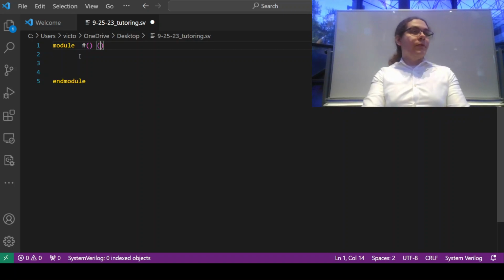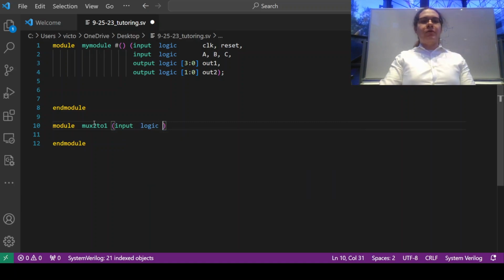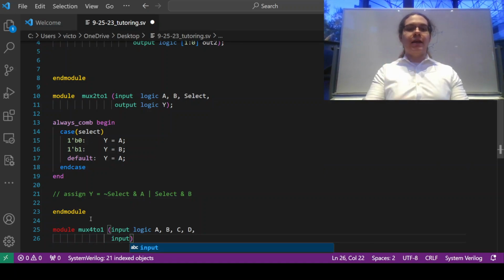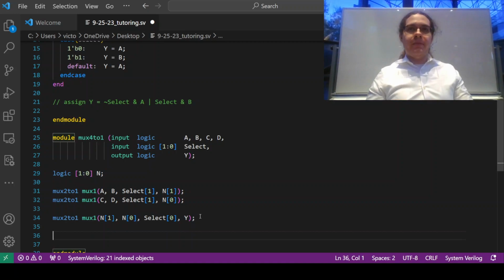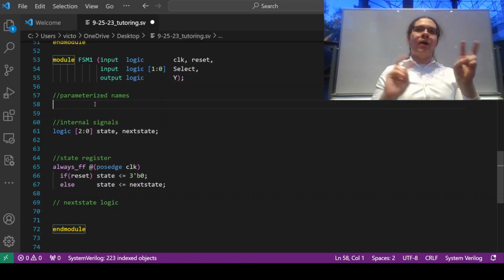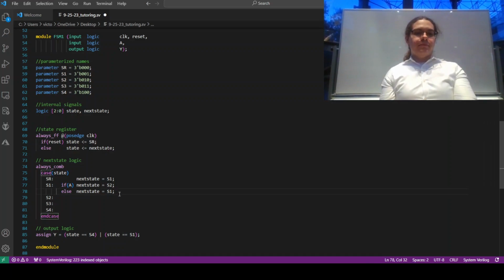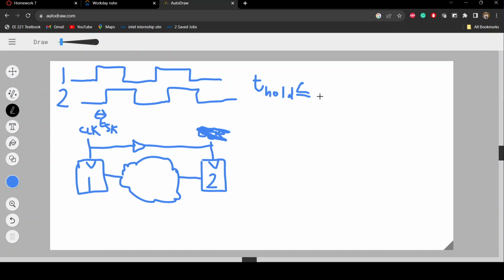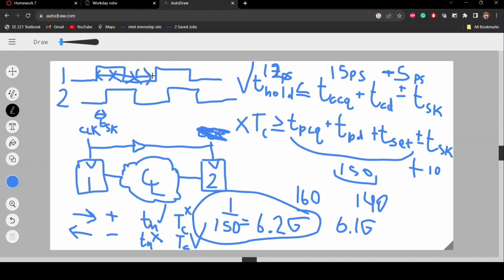Office Hours Monday 9/25/23